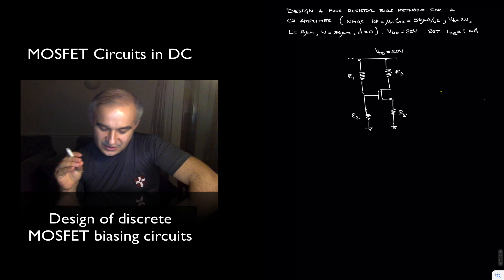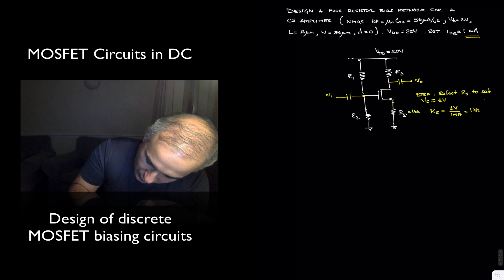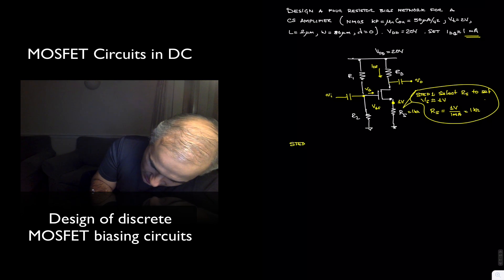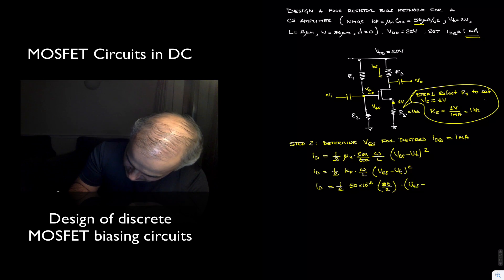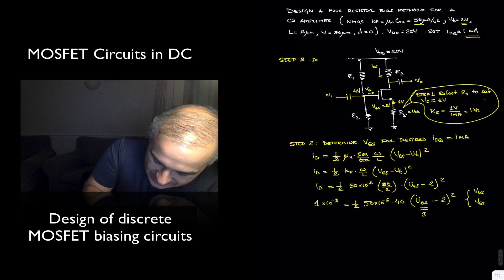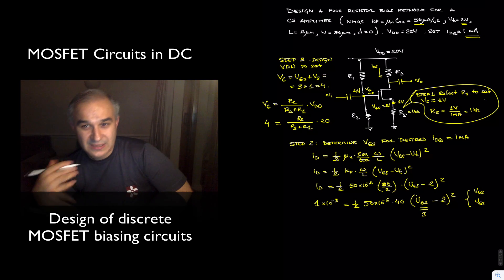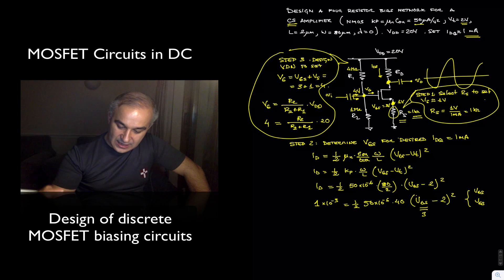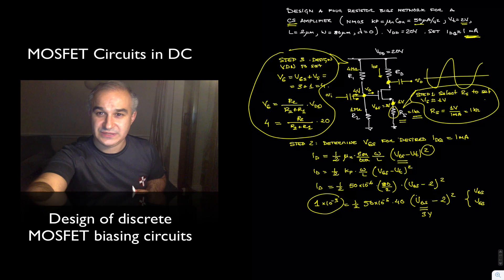MOSFETs: Discrete Biasing Circuits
Example (step-by-step procedure) of how to design biasing circuits for discrete MOSFET applications. Example of the four-resistor (voltage-divider) bias network for discrete MOSFET amplifiers.